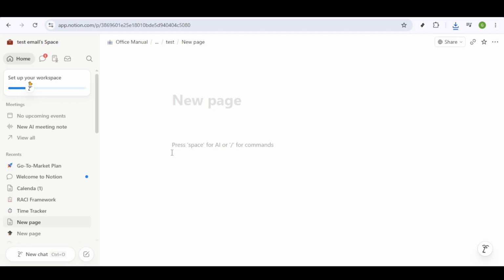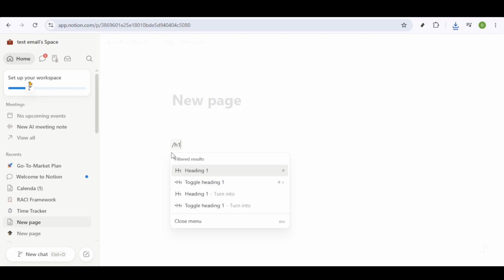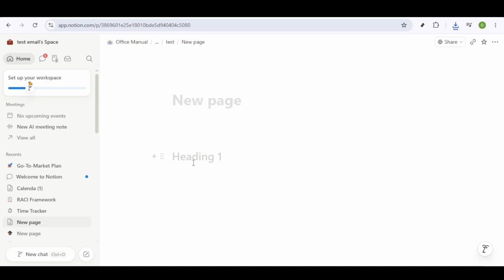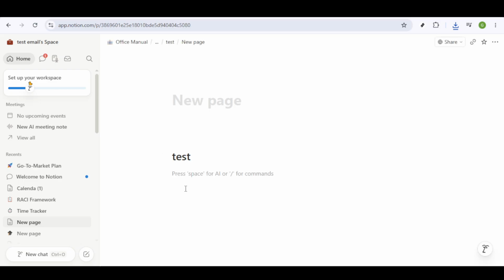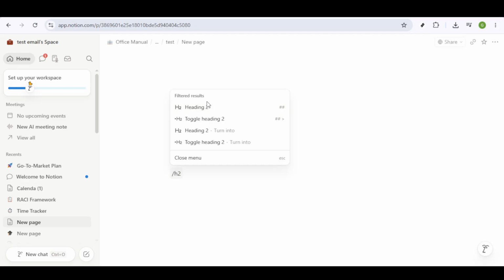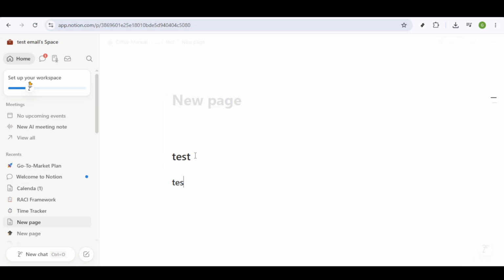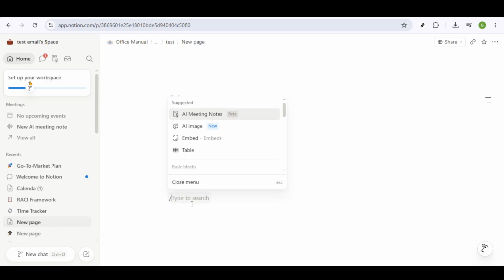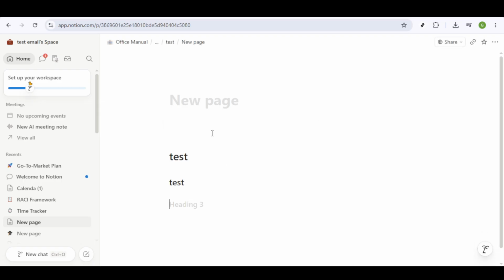How To Increase Font Size In Notion